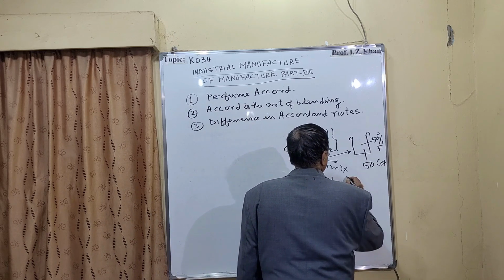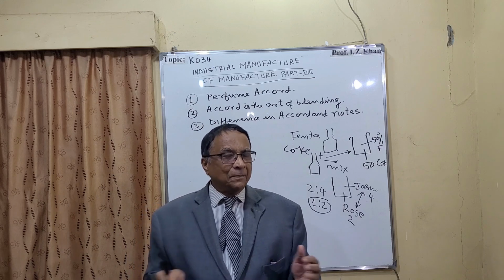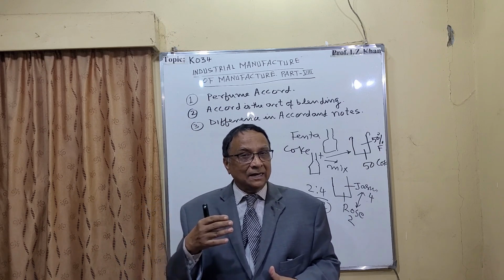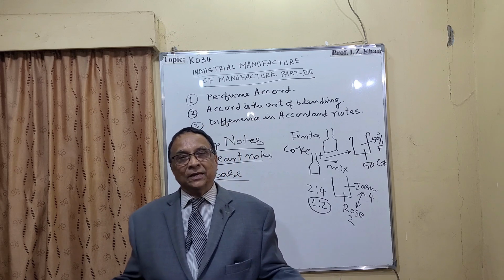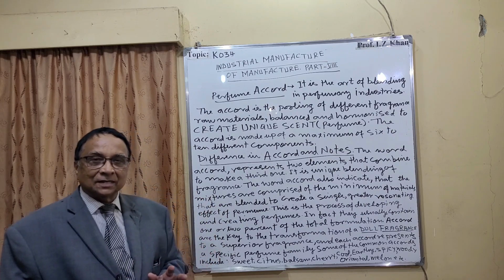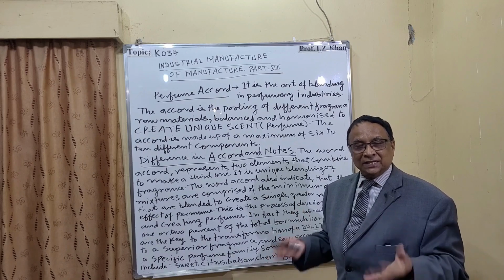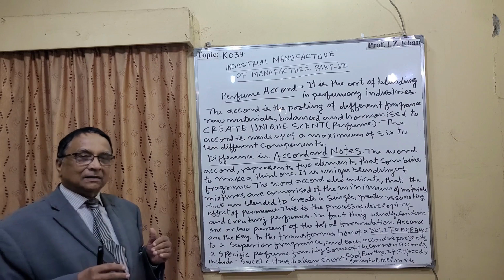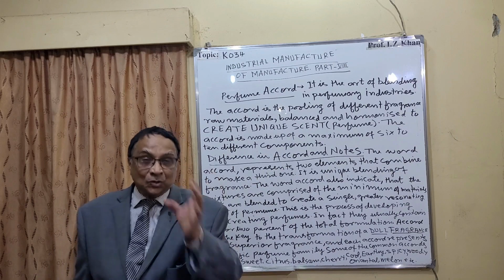Lecture- 134Topic- INDUSTRIAL MANUFACTURE OF PERFUME PART-VIII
Introduction
The word accord represents two elements that combine to make a third one with unique character. The word accord also indicate that the mixtures are compressed of the minimum of materials that are blended to create a single greater resonating effect. Our perfume manufactures are well aware that the accords are the greatest secrets of perfume development and creation of unique and new resonating fragrance. Accord are the key  to the transformation of a dull fragrance to a superior fragrance.